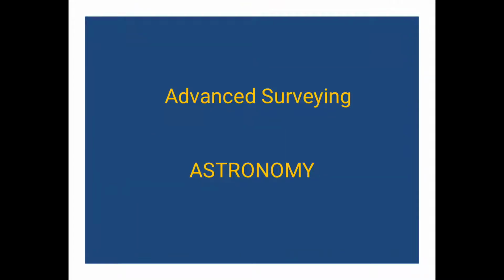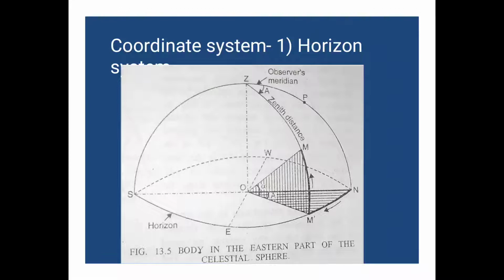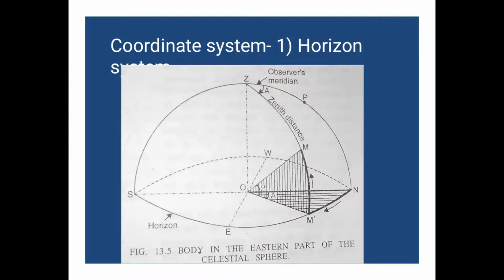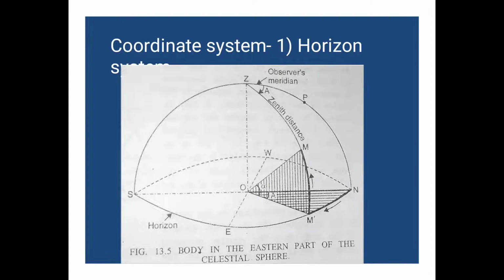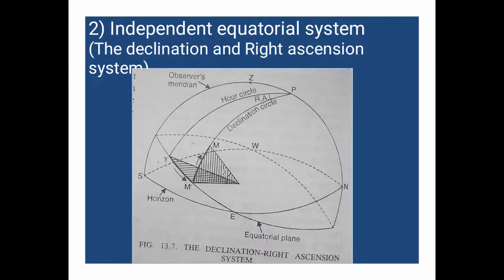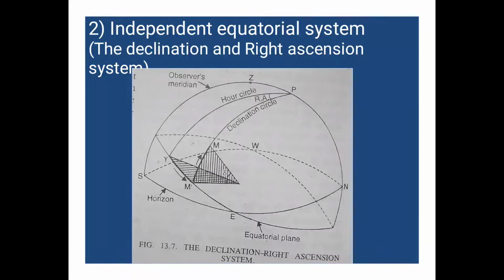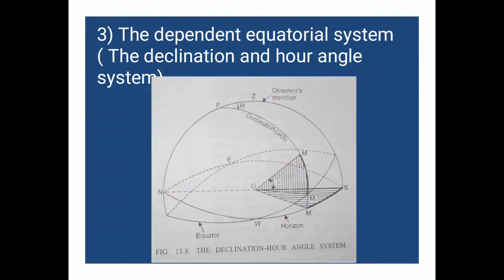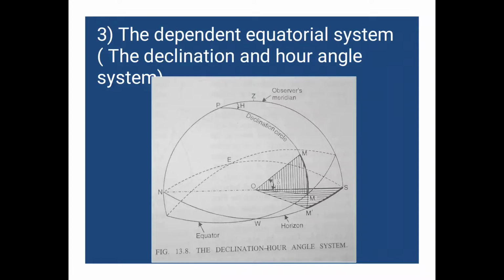Co ordinate System